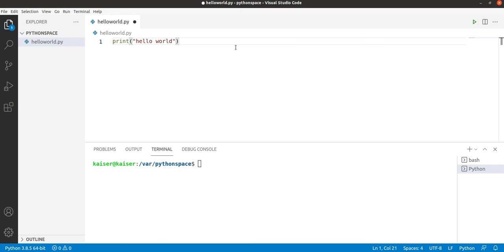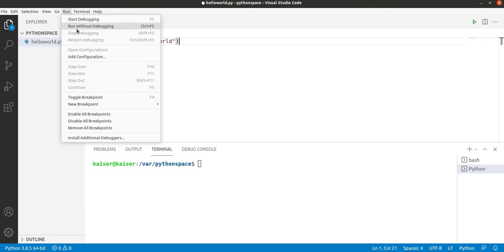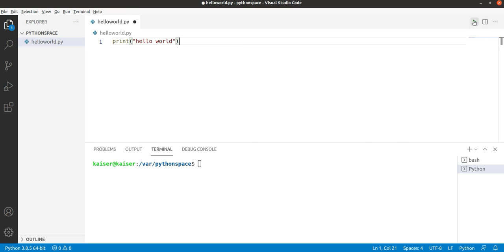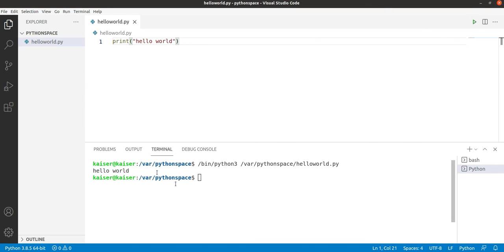Python Getting Started Tutorial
Guido van Rossum began working on Python in the late 1980s, as a successor to the ABC programming language, and first released it in 1991 as Python 0.9.0.

Python 2.0 was released in 2000 and introduced new features, such as list comprehensions and a garbage collection system using reference counting. Python 3.0 was released in 2008 and was a major revision of the language that is not completely backward-compatible and much Python 2 code does not run unmodified on Python 3. Python 2 was discontinued with version 2.7.18 in 2020.

Python is an interpreted programming language, this means that as a developer you write Python .py files in a text editor and then put those files into the python interpreter to be executed.